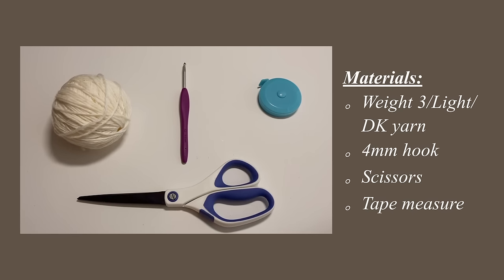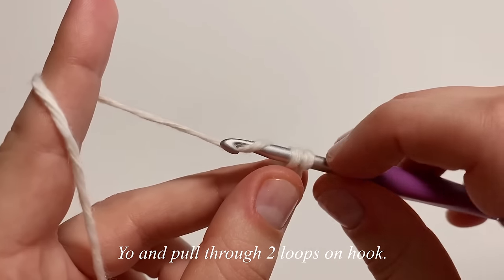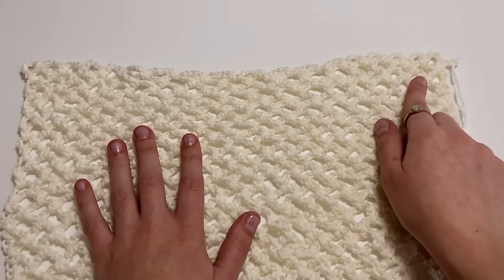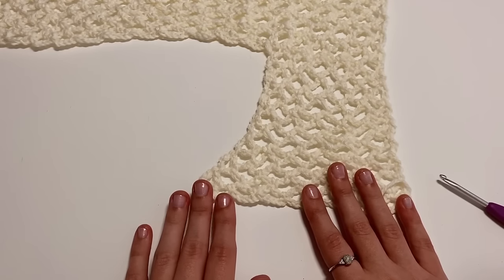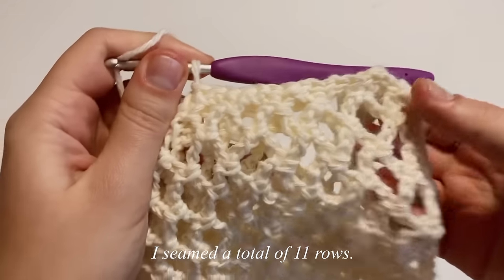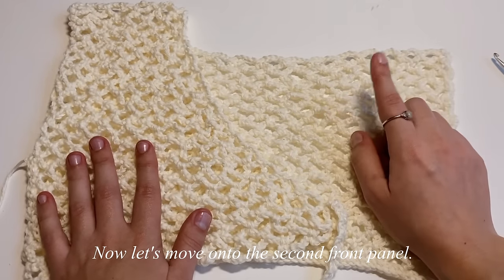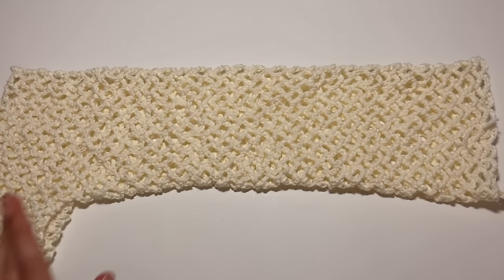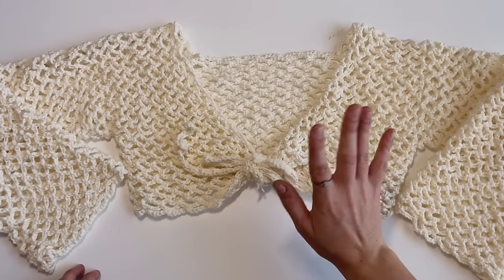Y2K crochet mesh front tie cardigan tutorial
*Quick note*: When counting the odd rows for your back panel do NOT count row 1. I technically have 24 rows in my back panel if I include row 1 in that as well. That was a mistake on my end, sorry!

Gauge Swatch Written Pattern:
Row 1: Make foundation slip stitches (or regular slip stitches) until the row reaches 6 in/ 15 cm long.
Row 2: Ch 6. Turn. Sk 2 sts. Sc in 3rd st. *Ch 5. Sk 2 sts. Sc in 3rd st; Repeat * until end of row.
Row 3: Ch 6. Turn. Sc in 1st ch sp. * Ch 5. Sc in next ch sp; Repeat * until end of row.
Row 4 - ?: Repeat row 3 until your gauge swatch reaches a height of 6 in/15 cm.

Gauge Swatch Measuring Explanation:
When I say 5 stitches across, I mean 5 mesh stitches. It seems I didn't make that clear enough! So you are going to be counting each mesh stitch as one stitch, which is from one single crochet to the next single crochet. So that means you'll be counting each chain space as one mesh stitch essentially.

In this video, I will show you all how to make this y2k inspired crochet mesh front tie cardigan. This top is made using the diamond mesh stitch which consists of chains and single crochets. Overall, it's a great project for an advanced beginner and is sure to be a fun piece to wear around :) hope you enjoy!

If you want to support me, check out my Etsy for ad-free written PDF patterns

Supplies:
The Clover crochet hook pack that I use in all my videos
Lion Brand Comfy Cotton in Whipped Cream (about 400 yds/366m/210g)
4 mm Crochet Hook

♪ Lamp (Prod. by Lukrembo)

Timestamps:
Intro: 00:00
Materials: 00:33
Gauge Swatch: 00:51
Shoulder Measurement: 01:31
Foundation Slip Stitch: 02:01
Back Panel: 03:48
Back Panel Measurement: 11:49
Back Panel Cont.: 12:37
Shoulders: 13:34
Front Panel: 17:03
Front Tie: 23:34
Seaming 1st Side: 26:54
Second Front Panel: 31:52
Seaming 2nd Side: 33:07
1st Top Try-On: 39:24
Sleeves: 40:10
Sleeve Try-On: 47:27
Sleeve 1 Final: 47:50
Sleeve 2 Final: 48:15
Outro: 48:56